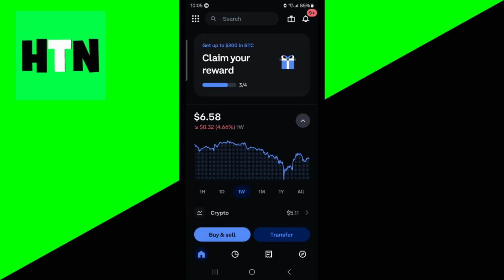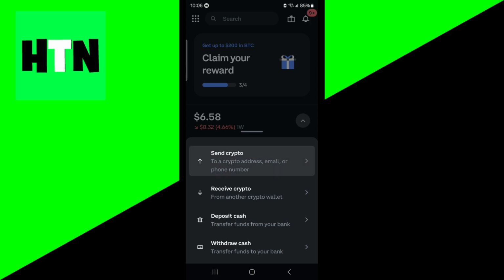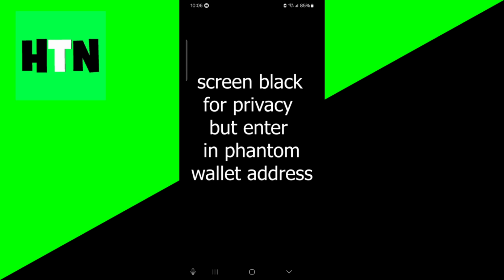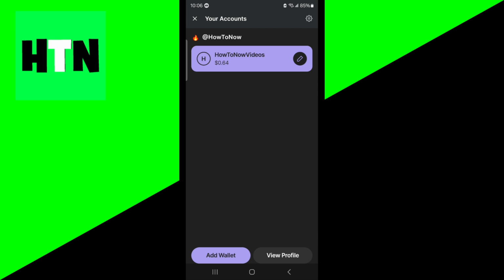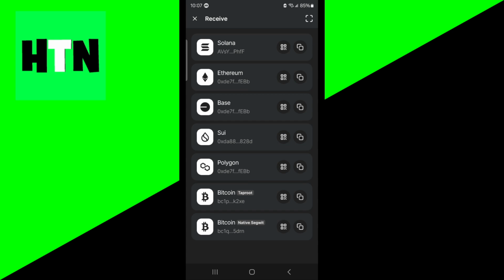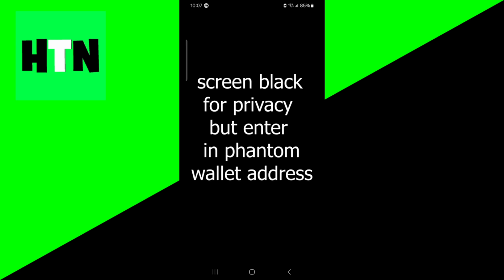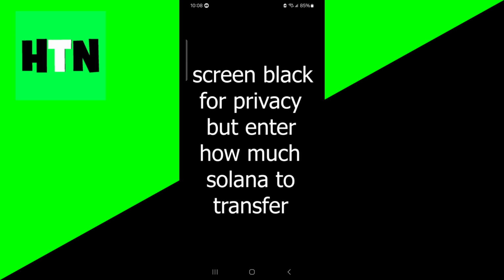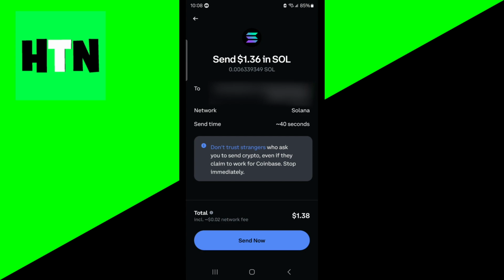How To Transfer Solana From Coinbase To Phantom Wallet 2025! - Tutorial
Learn how to transfer Solana from Coinbase to your Phantom Wallet in this step-by-step tutorial. Don't miss out on this easy guide to managing your Solana assets in 2025!